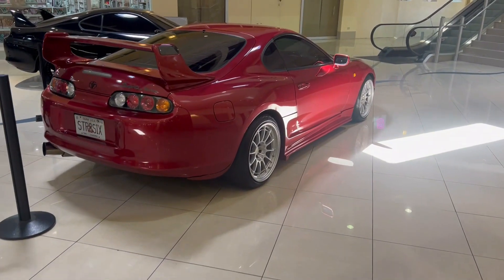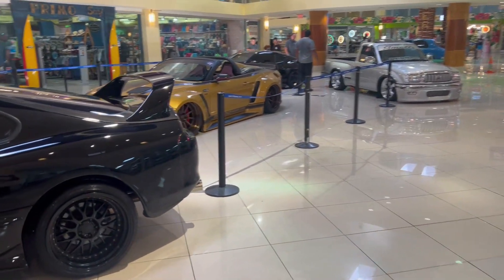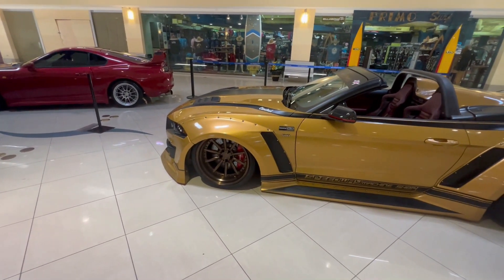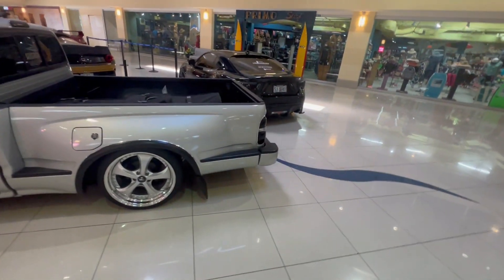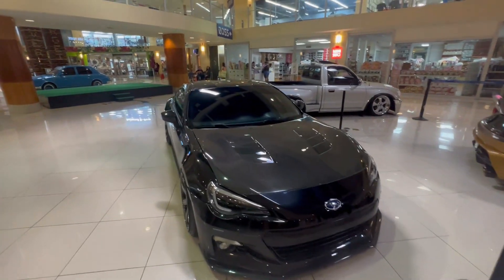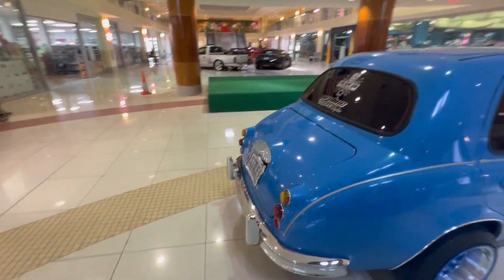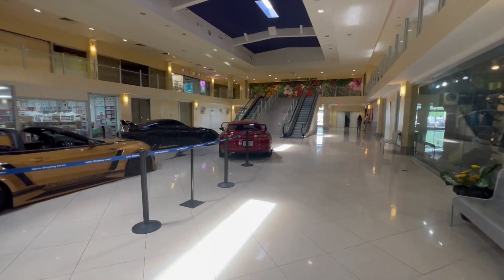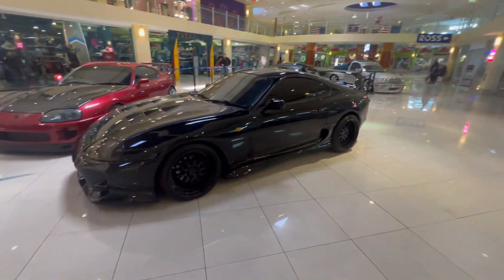Wide Body Mustang!? 👀 Agana Mall Car Display - Vlogs Ep 31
Whats good Rice Gang! Today is a very short video showing off a few rides that took part in the Agana Shopping center car show.